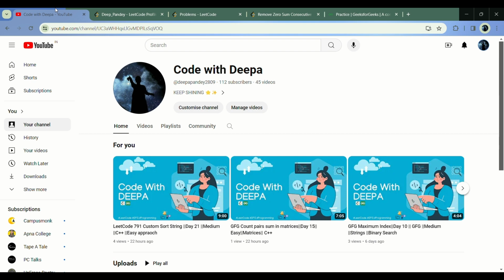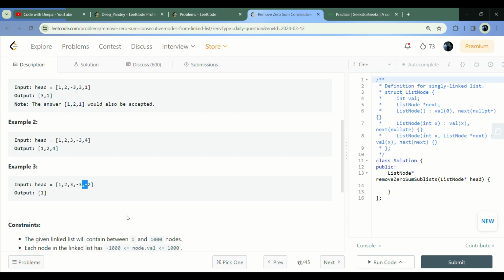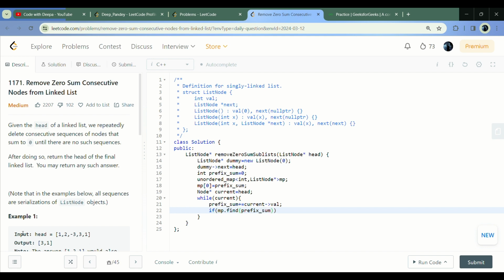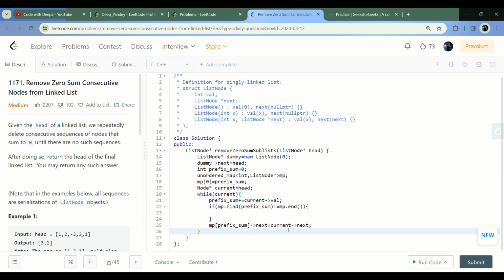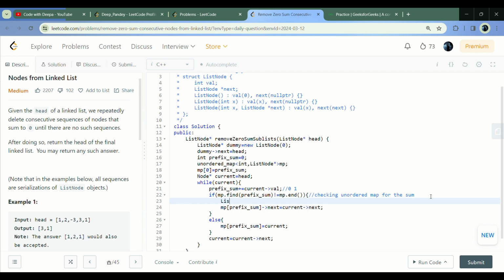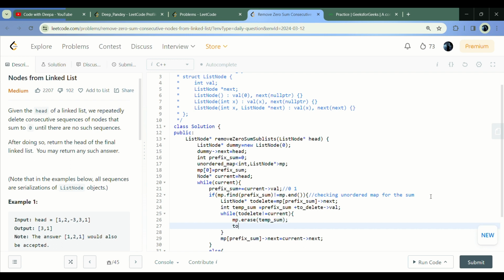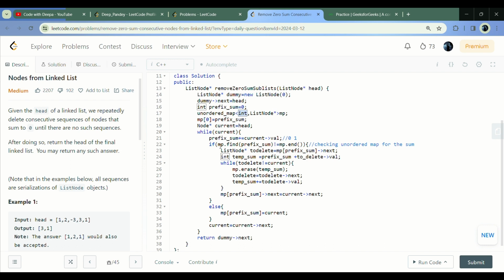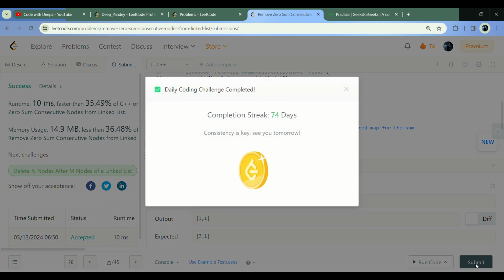LeetCode 1171 Remove zero sum linked list || Day 22|| C++|| Medium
Learn how to solve the "Remove Zero Sum Sublists" problem for linked lists! 🚀 In this tutorial, we'll explore a clever algorithm to remove consecutive sequences of nodes whose values sum up to 0. This problem is not just about coding skills but also about understanding how to manipulate linked list pointers efficiently. 💡

Steps to Solve:

Initialize Variables: 🛠️ Create a dummy node and set its next pointer to the head of the linked list. Also, initialize a prefix sum variable to 0 and an unordered map to store the prefix sums and their corresponding nodes.

Iterate Through the List: 🔄 Traverse the linked list while maintaining the prefix sum. For each node:

Add the node's value to the prefix sum.
Check if the prefix sum exists in the unordered map. If it does, it means there is a subsequence that sums up to 0.
Remove Zero Sum Sublists:

If such a sum is found, iterate from the node after the node corresponding to the prefix sum in the map to the current node. For each node in this range, remove its prefix sum entry from the map.
Finally, update the next pointer of the node corresponding to the prefix sum in the map to point to the node after the current node.
Update Map: 🗺️ If the current prefix sum doesn't exist in the map, add it along with the current node.

Return the Result: 🎯 After iterating through the list, return the next pointer of the dummy node, which points to the head of the modified linked list without zero sum sublists.

Check out the video for a detailed explanation and implementation of this efficient algorithm! 🔥🧐